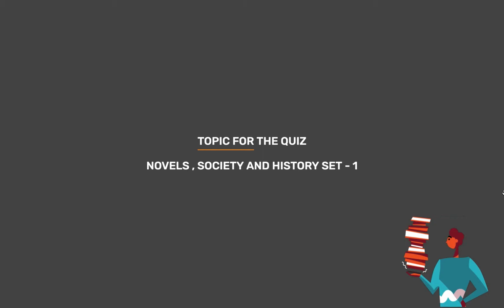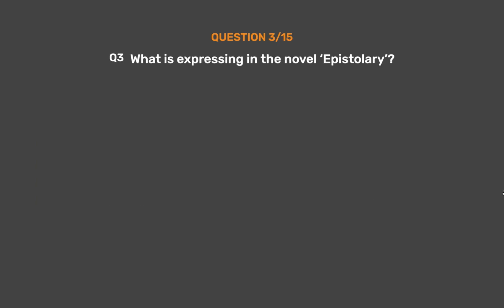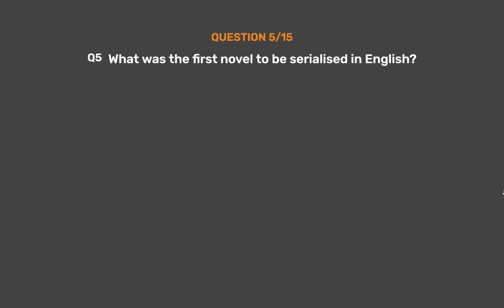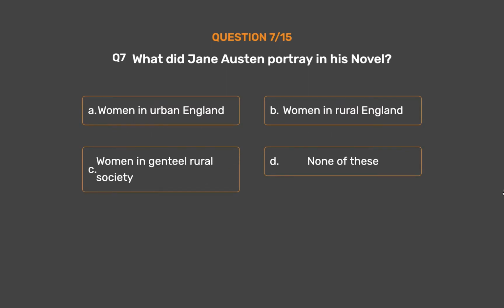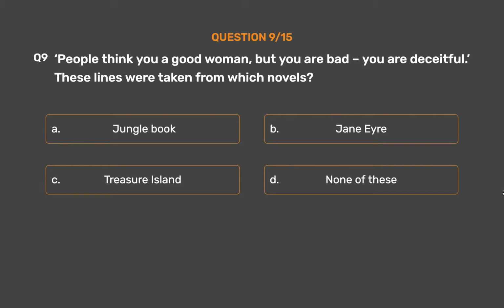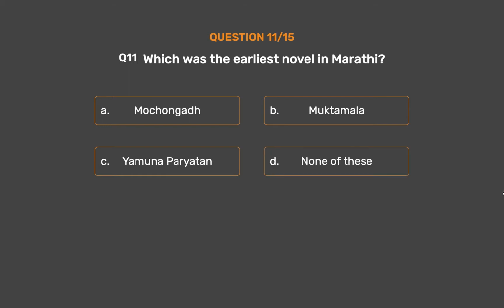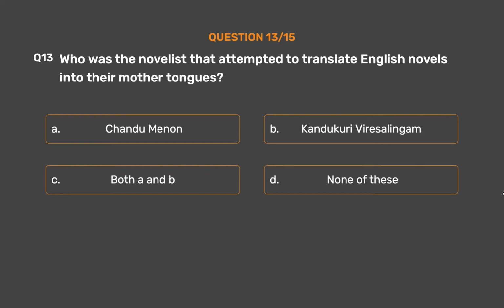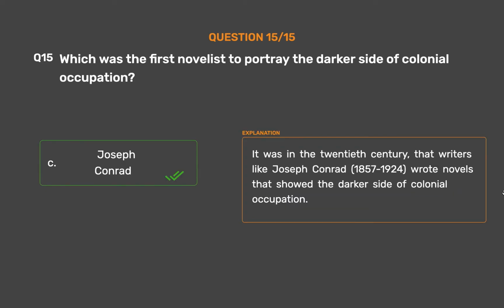NCERT CLASS 10 - HISTORY - Novels,Society and History Set - 1